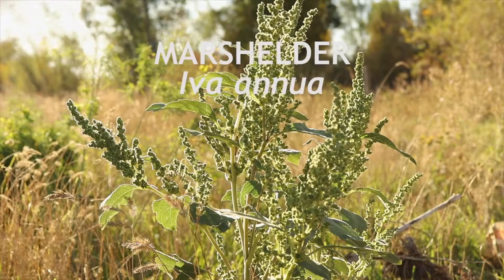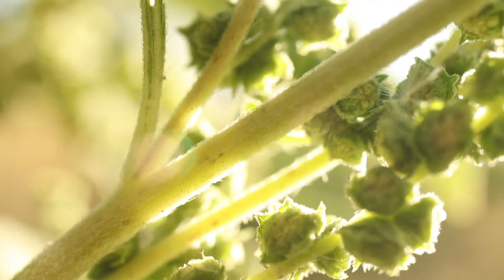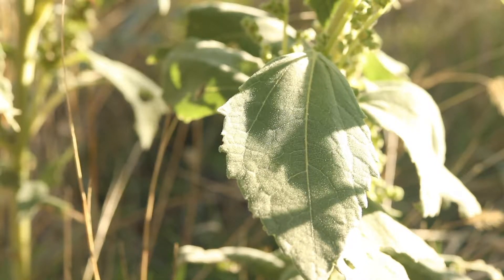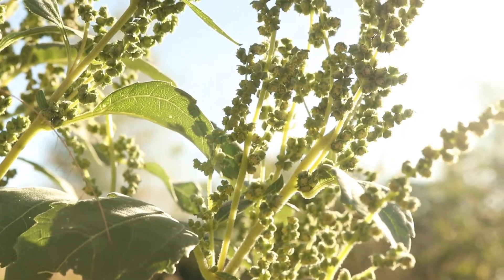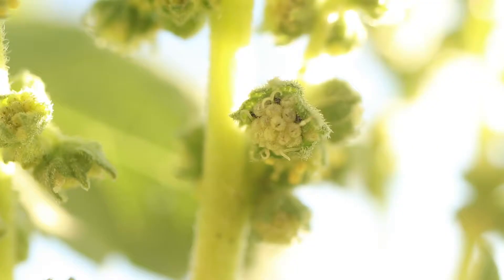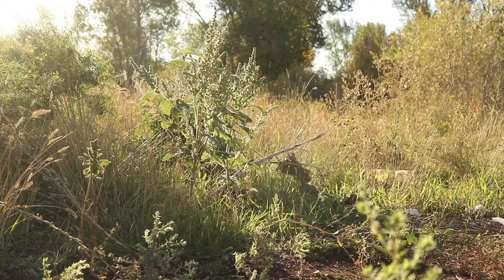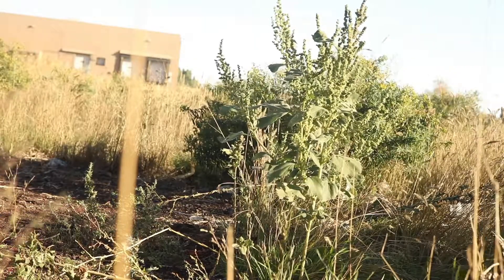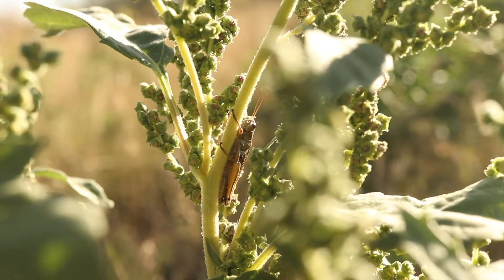MARSH ELDER (Iva annua)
How to Identify Marsh Elder (Iva annua)

This is Marshelder or sumpweed, a member of the family Asteraceae that is native to North America. It is a perennial that flowers from mid to late summer.

The plant has a tall, branched stem that can grow up to 10 feet in height. The stem is light green and coated in thick, soft hairs.

The leaves grow opposite each other and have long hairy petioles. They are ovate with serrated margins, and have distinct veins that may develop a reddish coloration.

The flowerheads are born in dense clusters that form at the tops of the stems and from the upper leaf axils, and are accompanied by leaf-like bracts. The flowerheads are composed of several inconspicuous green or yellow flowers. They will produce masses of tiny rounded fruit.

Marshelder likes sandy, moist soils, and is common along streambeds and flood plains. It is very drought tolerant.

The seeds of the plant are edible, but the plant acts as a powerful allergen and irritant, with its pollen igniting hay fever and leaves causing potential skin rashes upon contact. The plant can cause abortion in livestock when eaten.

When young, the plant is very similar in appearance to young sunflowers and cocklebur, but all these plants are easily distinguished once they reach flowering age.